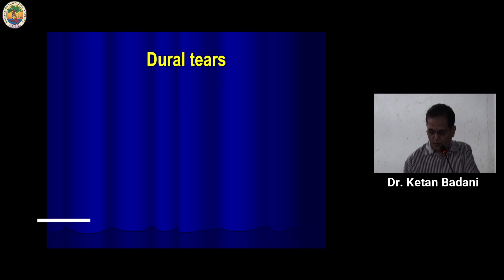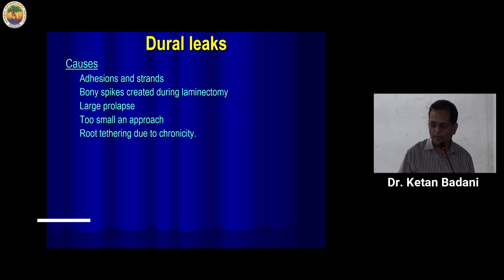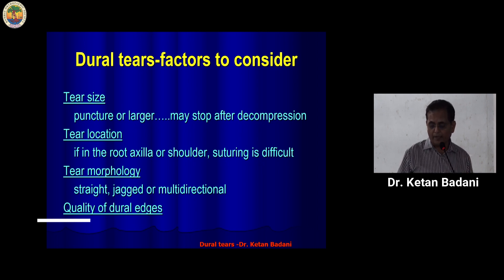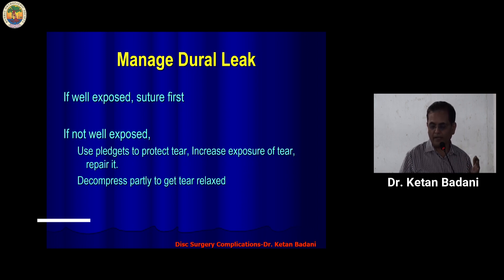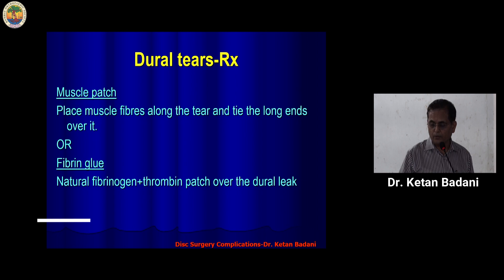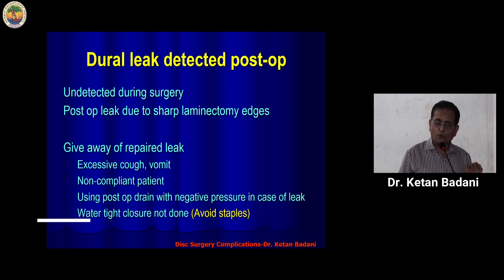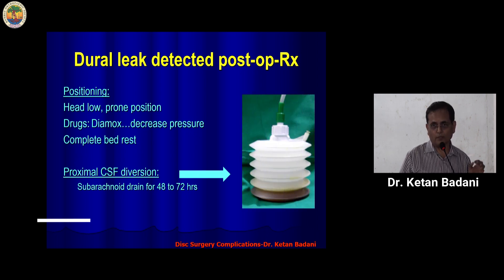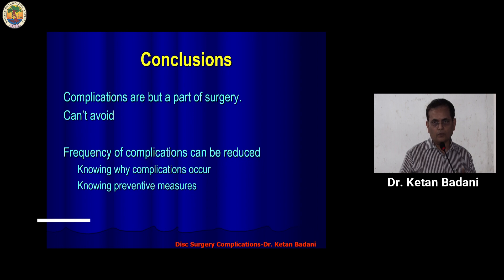BOS Master Series - Spine - Dural leak - Dr. Ketan Badani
This talk is part of the Dr L N Vora BOS master cares and master shares  series held on Sunday ( 2 July, 2023 ) in K J Somaiya Hospital